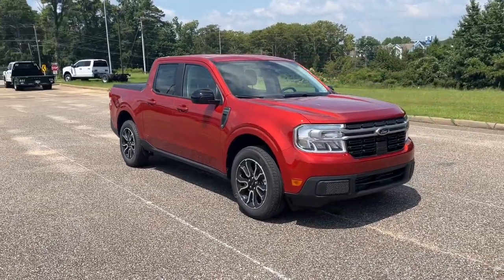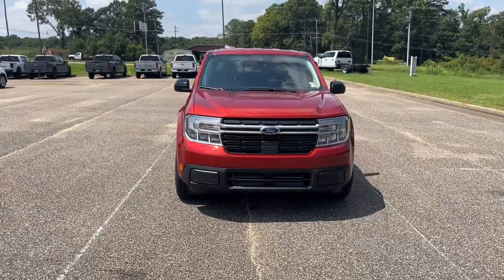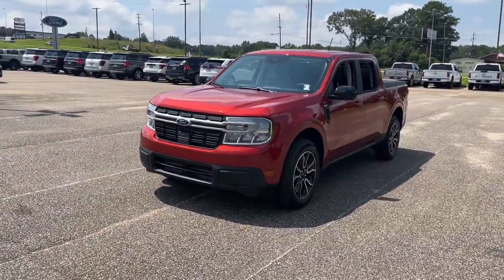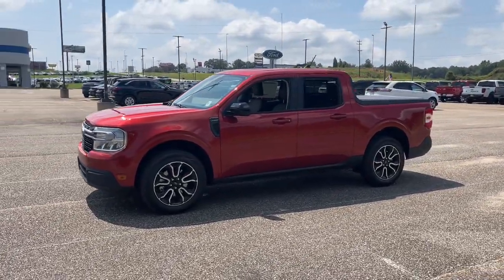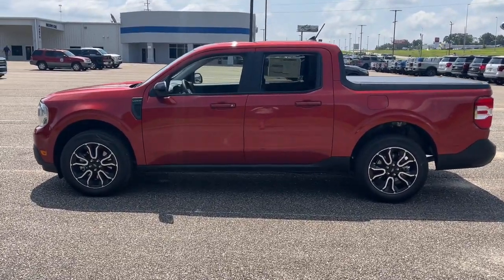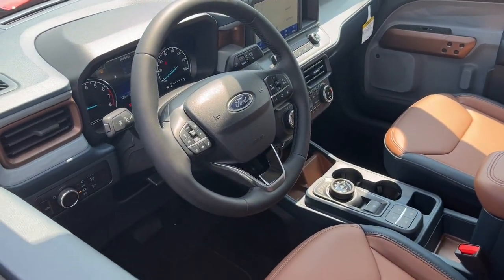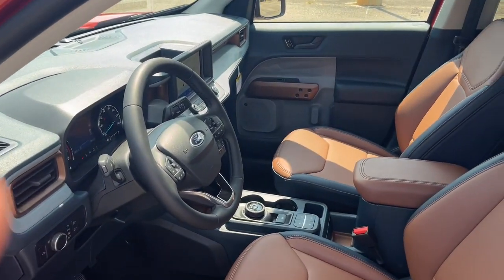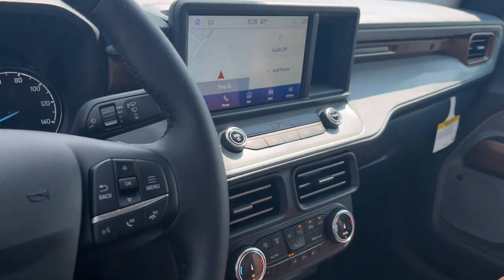2024 Ford Maverick Lariat AL Troy, Luverne, Ozark, Union Springs, Montgomery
New 2024 Ford Maverick Lariat available at Bill Jackson Ford located in 121 Highway 231, Troy, AL, 36081. Servicing the Troy, Luverne, Ozark, Union Springs, Montgomery area.
Please mention the stock TB36032 when you contact the dealership for this vehicle.

You will love the features of this   2024  Ford Maverick. This practical Maverick offers 4-door family-friendly convenience, impressive towing and hauling ability, a comfortable cabin with sought-after infotainment features,  and strong fuel-efficiency so you can be ready to handle whatever comes your way. The following are some of this vehicles highlighted options: Heated Steering Wheel
, Navigation System, Keyless Entry, Bed Liner, Heated Mirrors, Satellite Radio, Back-Up Camera, Premium Sound System, Electronic Stability Control, Heated Front Seat(s). Make every project easier to manage with this handy Maverick. Come in for a test drive. Our team will make it the best part of your day.